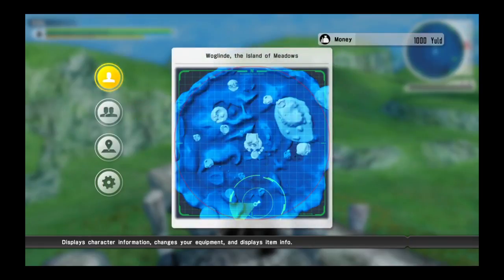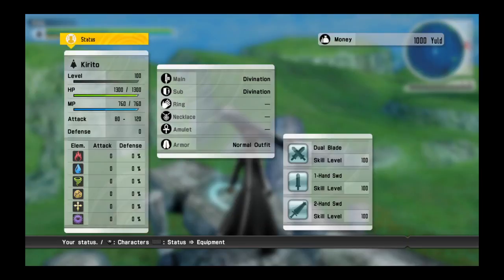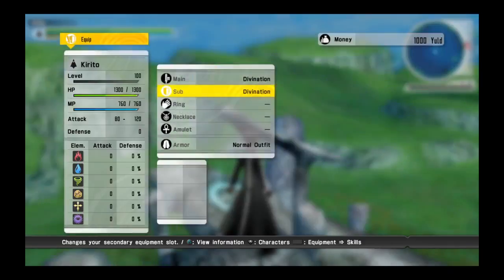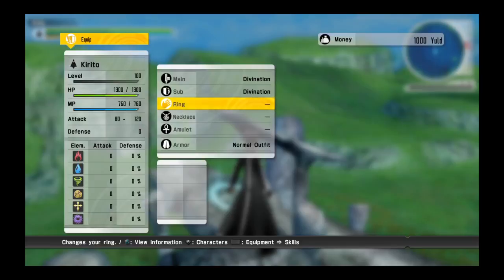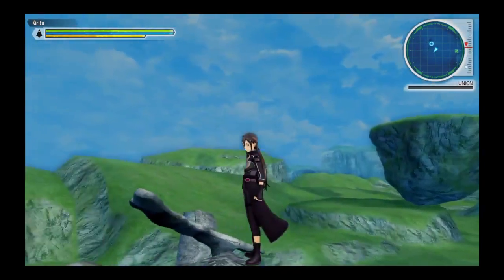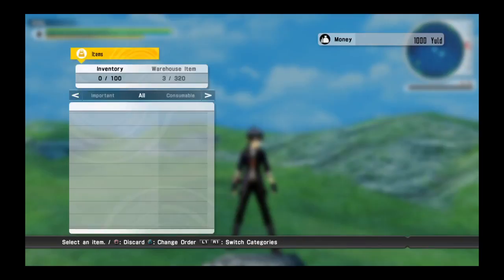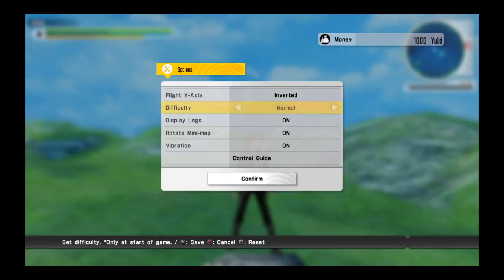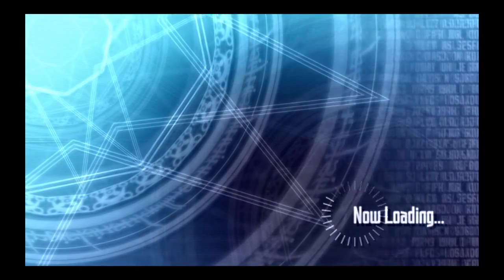Lets Play! [Sword Art Online: Lost Song] Ep. 2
DusxSnow Playing SAO: Lost Song
Really enjoying this lets play, hope you all are as well, its a great game and really good gaming mechanics in it!